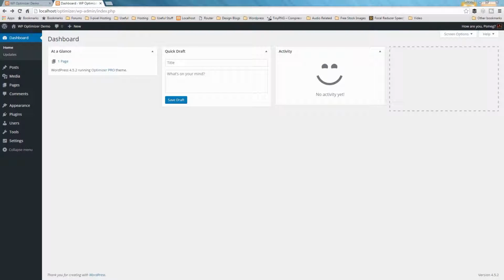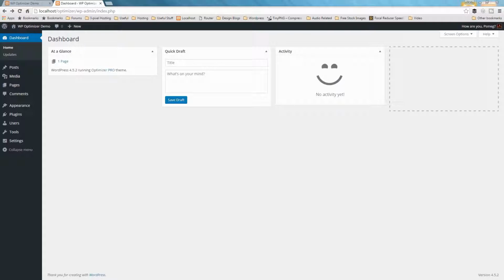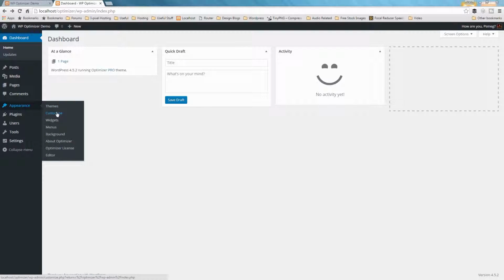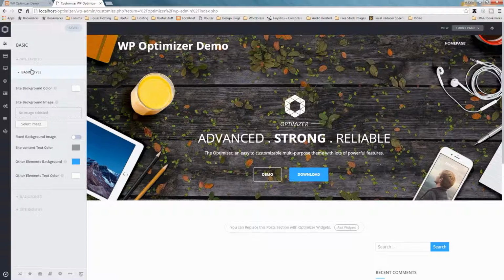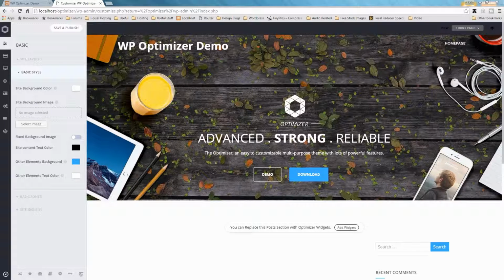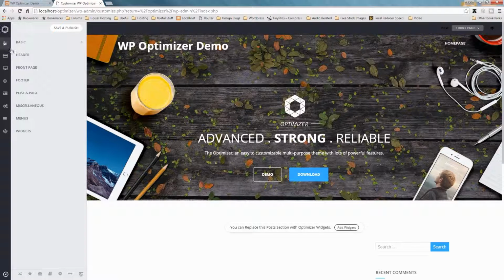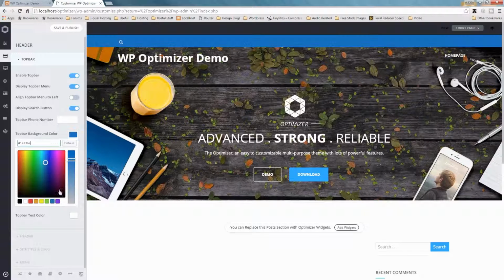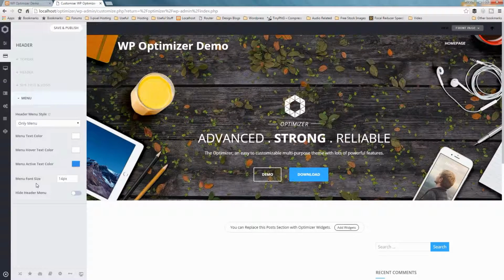2.3 Changing the Colors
You can change all the Colors of the theme. To change the default colors of Optimizer theme:

1. Go to Appearance › Customize › Basic Style

2. You can change your website's overall text color by modifying the "Site content Text Color" option.

3. The default Blue color that is set by default and displayed throughout your site in various elements like buttons can be changed by “Other Elements Background”.

4. Each element's color options are incorporated in each section. For example:  You can change the Header background color from Customize › Header › Header › Header Background Color.

5. To change the topbar Color go to Customize › Header › Topbar.

6. To change the Footer Color go to Customize › Footer › Footer Style.